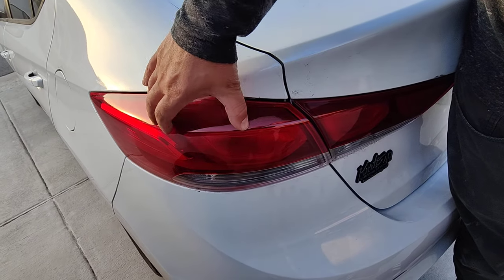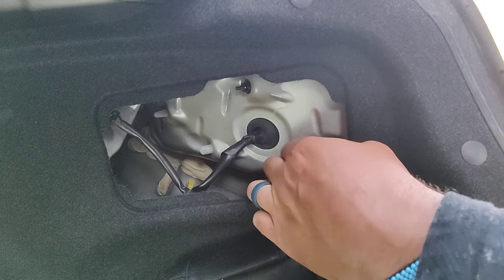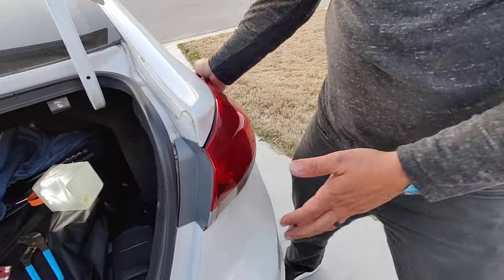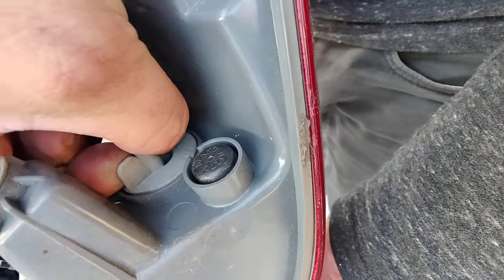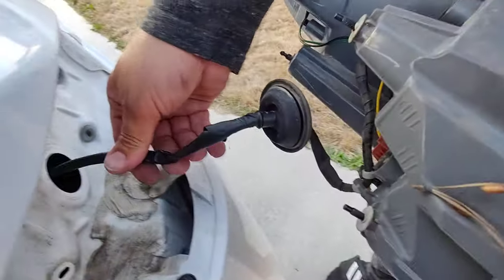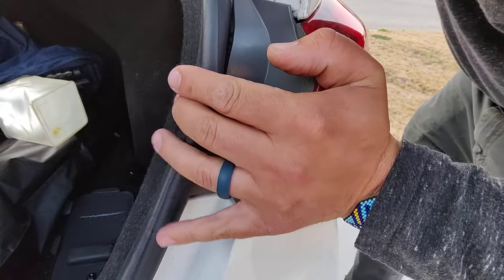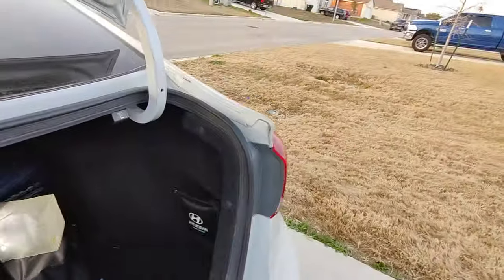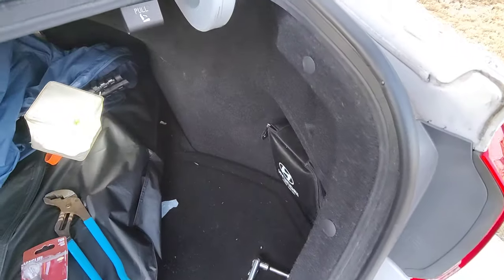How to install a Tail light bulb on Hyundai Elantra 2017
here's the link for the bulb on Amazon
This is the brake light/running light bulb 7528
(paid link)

Reverse light bulb 921